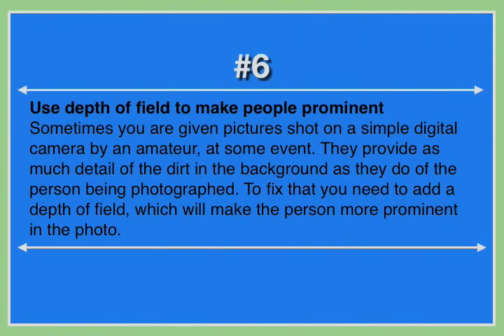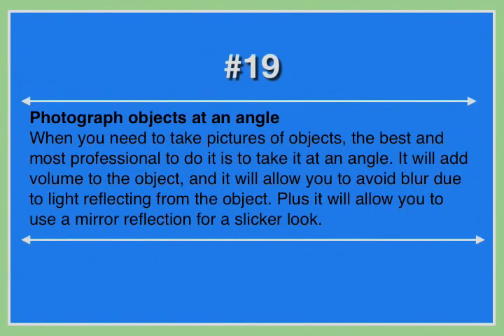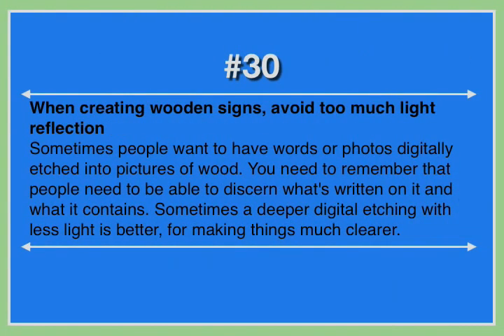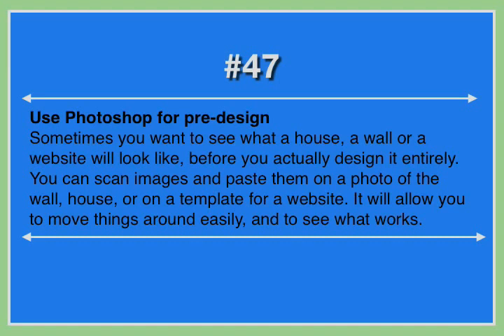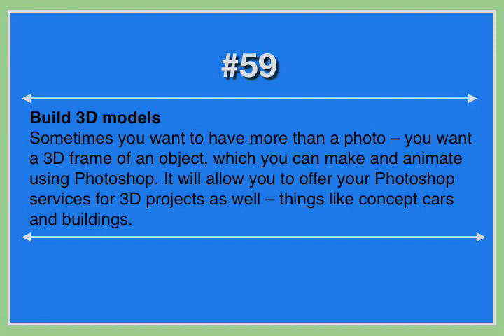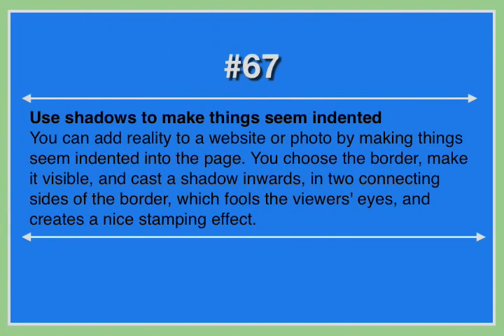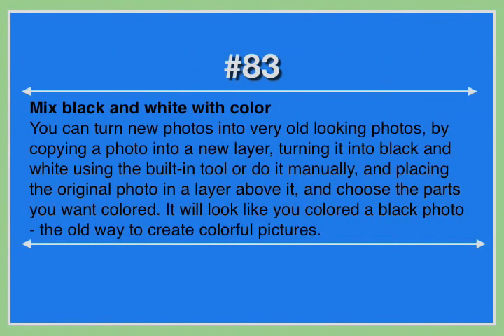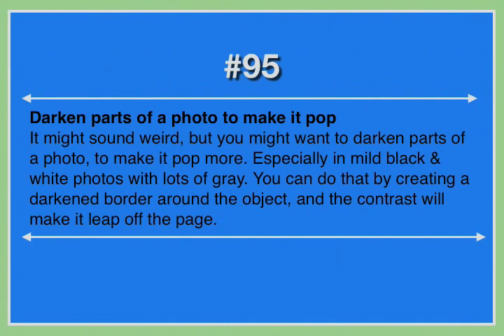101 Photoshop Tips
101 Photoshop Tips